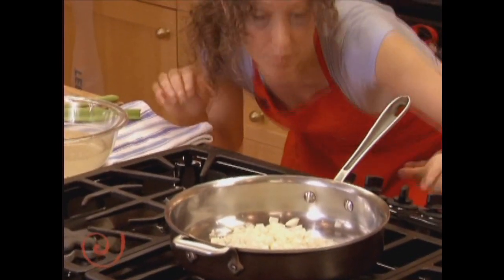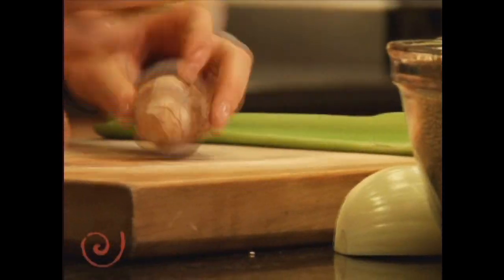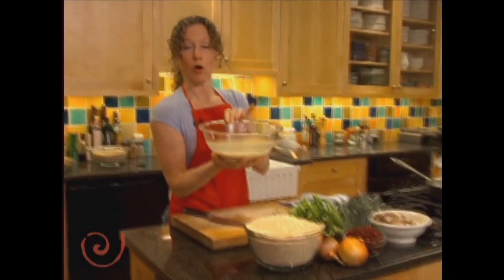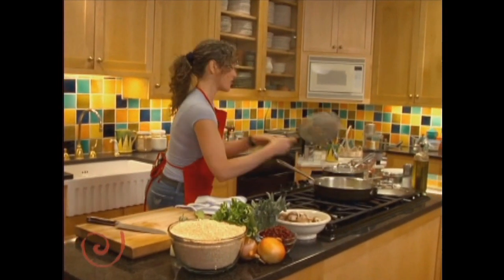Quick and Easy Quinoa Pilaf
1 tablespoon olive oil
1 onion, peeled, and diced
4-5 crimini mushrooms, sliced thin
2 celery stalks, diced
1 tablespoon fresh sage, minced
1/2 teaspoon herbamare or other herbed sea salt or to taste
1 cup quinoa, rinsed
1/4 cup dried cranberries
2 cups of water